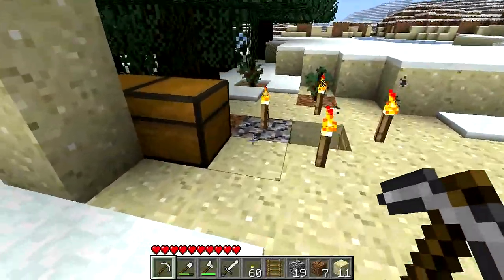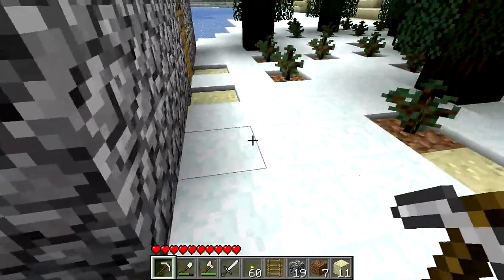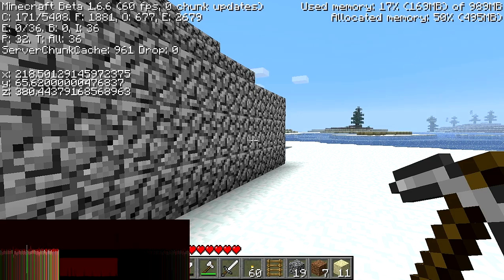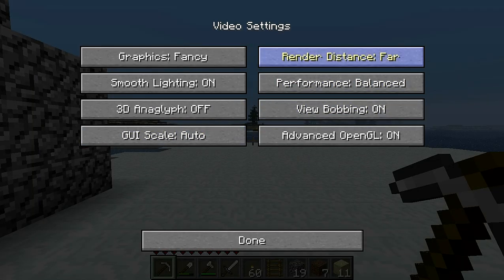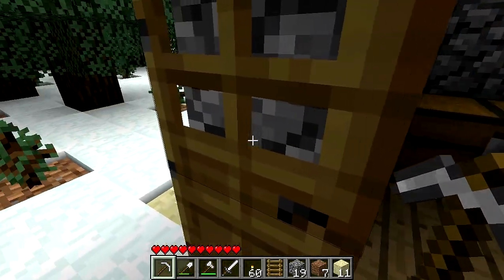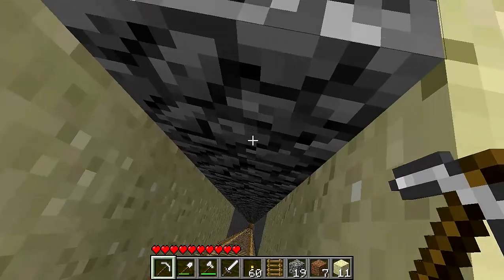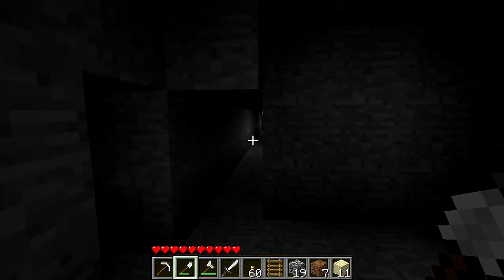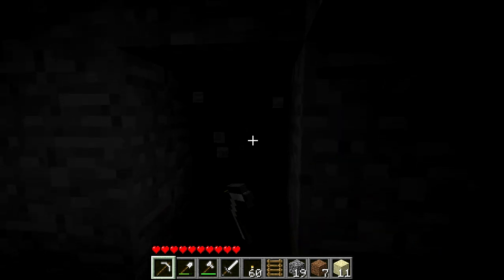Minecraft On New Computer!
READ

I now have an upgraded P.C!
The specs:

120GB SSD (OCZ)
GTX580 OC!
16GB of RAM
Duel Monitors!

Hey Guys Just brining you another quick video of me showing you minecraft on my new P.C and as you can see its running at 450FPS but i limited it in FRAPS and couldnt be bothered to take it off haha so yeah its an amazing computer for the price and thanks for watching! P.C Specs Below:

CPU: Intel Core i5 2500k (Sandy Bridge)
GPU: Nvidia GeForce GTX560Ti
Memory: 8GB G-Skill Sniper RAM
PSU: Novatech 600w Silent Gaming PSU
Hard Drive: Samsung 9Point spin 1TB Hard Drive
Case: CoolerMaster HAF912 PLUS

sickest dazzle quality ever hd pvr render setting tutorial how to get beast quality sickest editing ever montage machinima glitch speed hack free challenge lobby tvixtor sony vegas pro as players face off against a new threat dedicated to bringing the world to the brink of collapse.
Epic single-player campaign picks up immediately following the thrilling events from Call of Duty 4: Modern Warfare.
The definitive multiplayer experience returns, with a host of new perks and enhancements.
New cooperative SpecOps mode, the perfect combination of Modern Warfare's single-player intensity and the addictive replayability of its multiplayer.Special Ops
Modern Warfare 2 will feature a cooperative mode entitled Special Ops, which consists of independent missions best hauppauge hd pvr render settings sony vegas pro tutorial super hd quality sick beast best in the whole world
sick dazzle quality black ops montage nazi zombies sickest ever no scope quickscope marathon snd search and destroy
private match open lobby highlights 1337 machinima respawn new newest sick editing nice editing joehands0me
sick ace throwing knife across map set up trickshots cod 4 montage minitage after effects twixtor how to get after
effects how to turn off how to do how to make a sick montage in mw2 mw3 montage deagle montage golden deagle
barret sub 4 sub group box 4 box sick fight smoke bomb norwegian commentary funny commentary funtage dualtage funniest
clip ever laugh tv pc computer selling my accountincludes the mission "Breach and Clear", where the objective is to just make it to the end of the level. At the beginning of a mission, players select what weapon to use from several scattered around a room before the actual mission commences. Once a choice has been made, a nearby wall is breached and the mission begins. At the end of each mission, a statistics screen displays how long the player took to complete the level and how many kills were scored. Successfully completing a mission earns the player stars, with missions completed on Veteran difficulty rewarding up to three stars. These stars can be used to unlock further missions in the mode
The online multiplayer mode of Modern Warfare 2 retains the same experience points and unlockable reward system of Call of Duty 4: Modern Warfare, but also introduces several new features. Aside from new weapons and equipment, 15 different kill streak rewards can be unlocked and selected by the player. Among these is the ability to receive a supply drop after four kills, a predator missile strike after five kills, and to call in a strike by an AC-130 gunship after achieving 11 enemy kills in a row.[18] It is also now possible to upgrade perks to a "pro version".[19] Another new addition to online multiplayer, is in game host migration, which means that if the match host leaves the game, players will remain (instead of being reset to the game lobby like in Call of Duty 4) while a new host is selected and the game resumes.[20] Game modes include Free-For-All, Search & Destroy, Demolition, Domination, Team Deathmatch, and Capture The Flag Dazzle DVC 100 best Quality Settings with Studio 11 and Sony Vegas Pro 9.0d